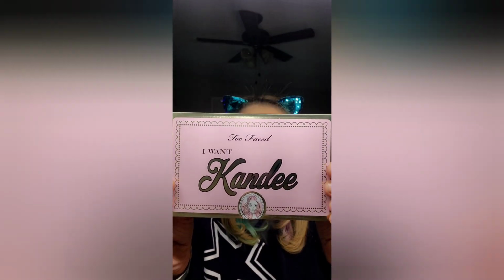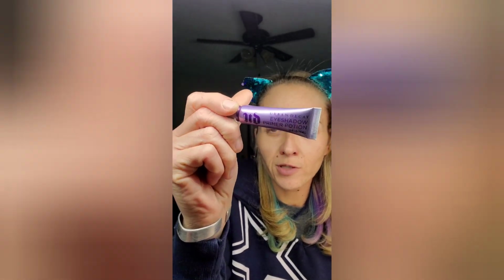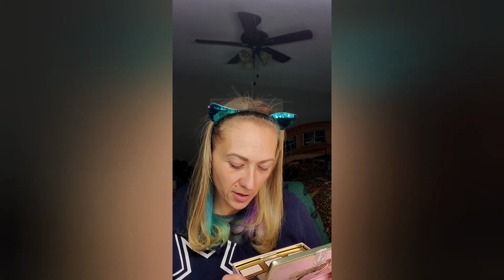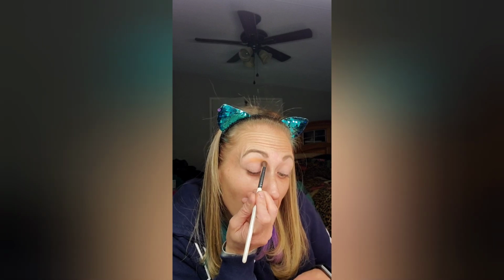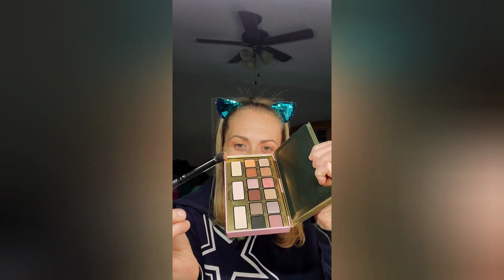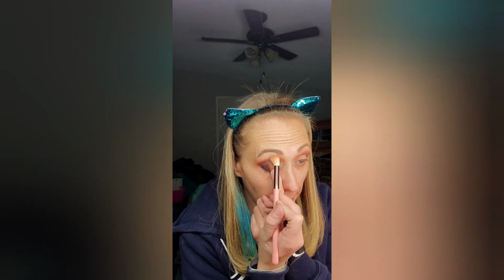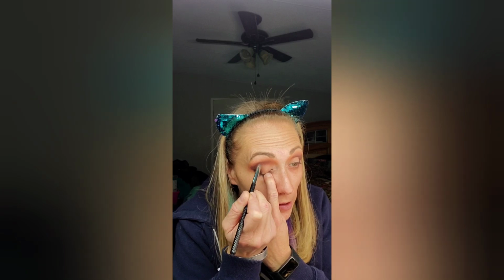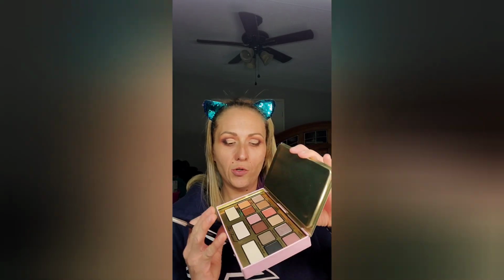Kandee look #1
Welcome back to another episode of Learning with Qua.   I decided to pull out one of my palettes that I love, but haven't used in a long time.

Products used
Too Faced I Want Kandee palette
Too Faced Born This Way Foundation in Warm Nude
Morphe Brow Pomade in Biscotti
Nars Concealer
Marc Jacob's eyeliner
Hank and Henry eyeliner
Wander mascara
Urban Decay eyeshadow primer in Original
Urban Decay Perversion mascara
Urban Decay 24/7 black
Milani Primer
Kat VonD lip Lolita
Iconic Glow Setting Spray

Song: Desmeon - On That Day (feat. ElDiablo, Flint & Zadik)

0:00:00 • Fredji - Happy Life

0:03:46 • FortyThr33 - Bay Breeze

0:07:49 • MBB - Take It Easy

0:10:10 • Joakim Karud - Rock Angel
0:13:58 • Joakim Karud - Dreams
0:17:06 • Joakim Karud - Waves

0:20:41 • Dyalla - Oh La La

0:22:07 • Ehrling - Sthlm Sunset

0:25:04 • Ehrling - Dance With Me

0:27:33 • Ehrling - You And Me

0:31:40 • Julian Avila - Summer

0:34:12 • THBD - Good For You

0:38:43 • Jorm - Would You Forgive

0:41:48 • Ikson - New Day
0:45:10 • Ikson - Blue Sky

0:48:01 • Zplit - Tea Walk

0:50:38 • Artificial.Music - And So It Begins

0:54:05 • Artificial.Music - dont leave me here alone

0:56:25 • jimmysquare - Not Red Foxy

0:57:50 • Tonez&Re-C - Kyoto

1:00:32 • Wanderflux - Visions